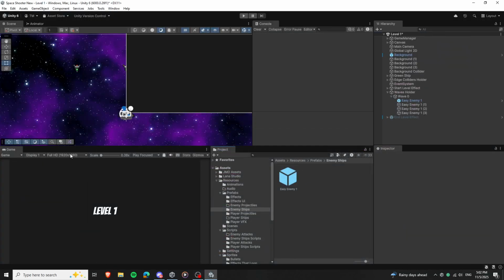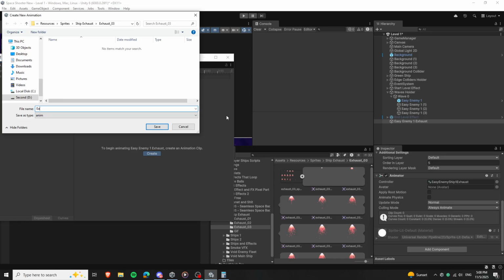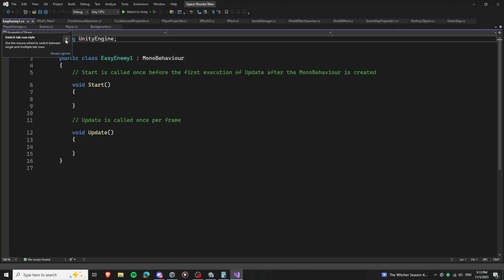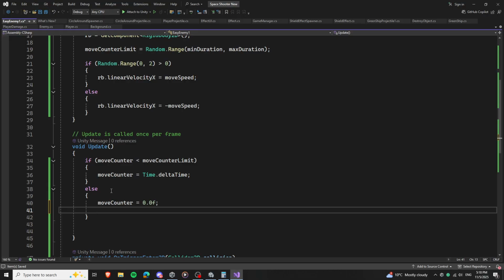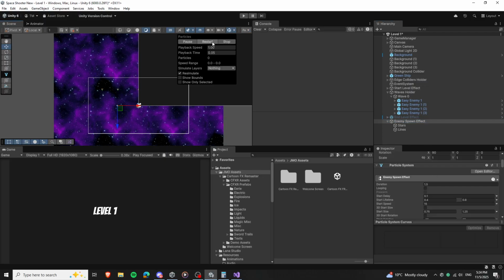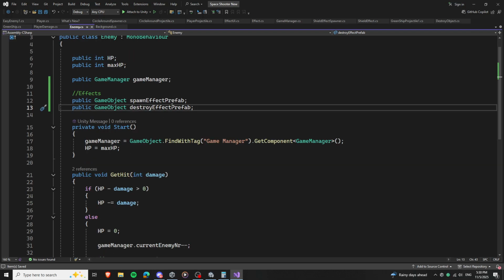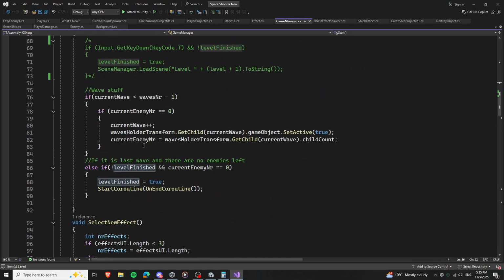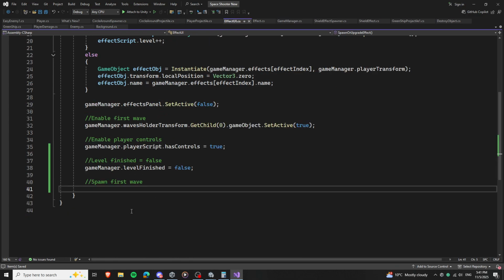Space Shooter Part 6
In this part, we create the exhaust for the enemy ship and very basic movement.